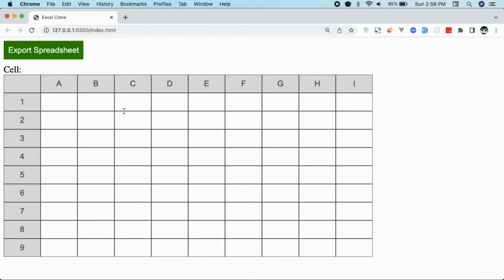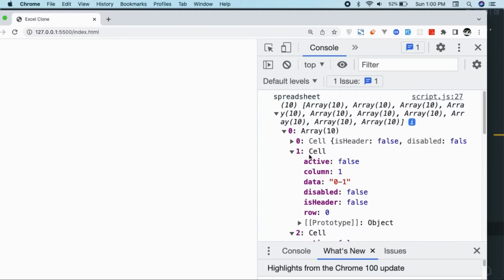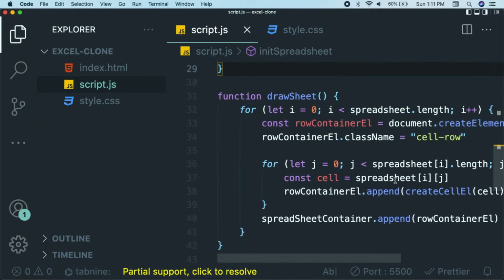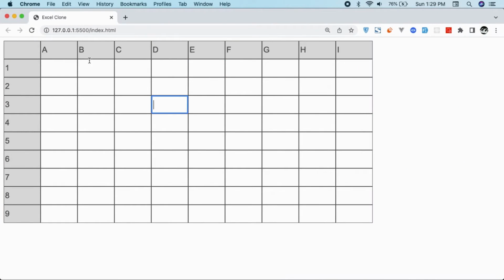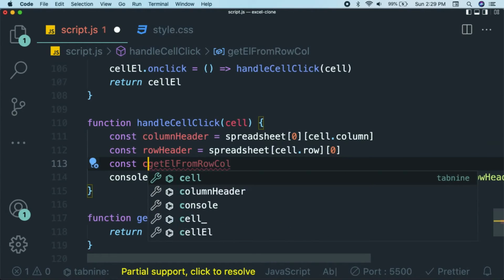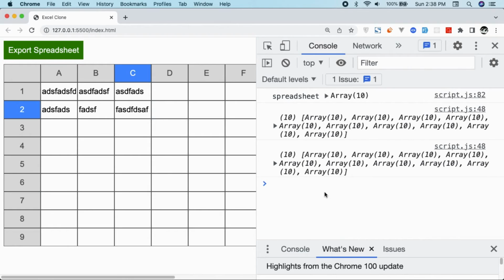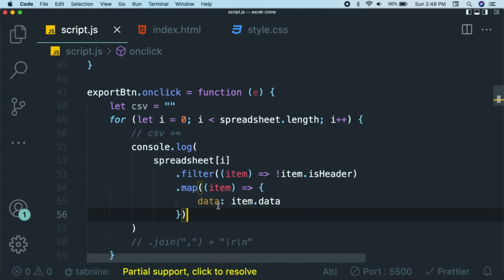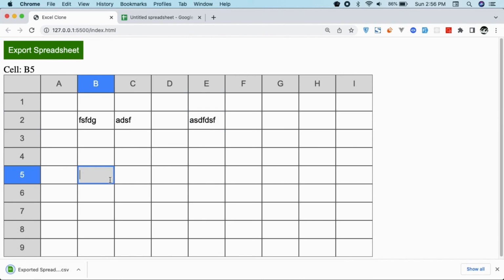Create Microsoft Excel/Google Sheet Clone with JavaScript